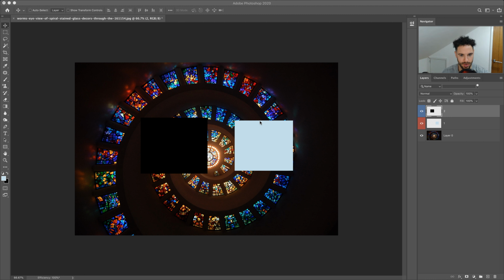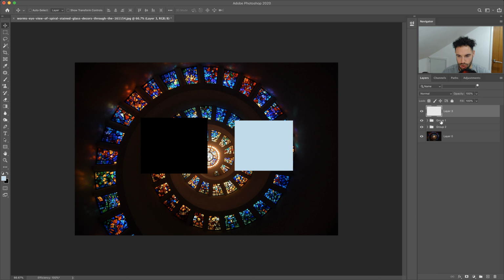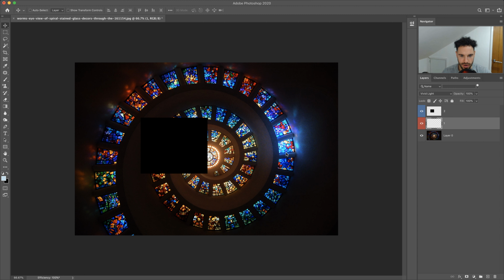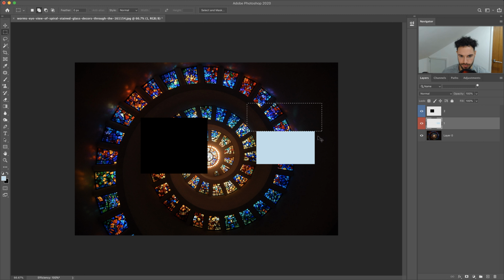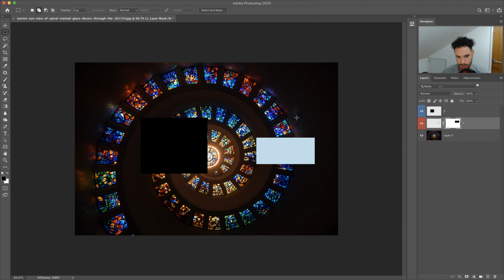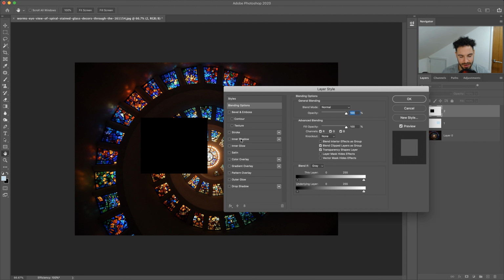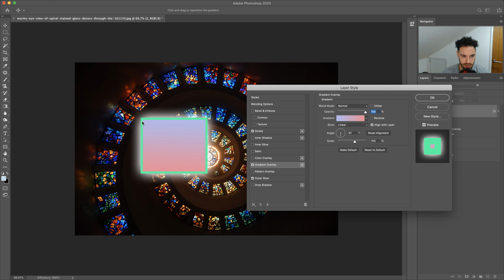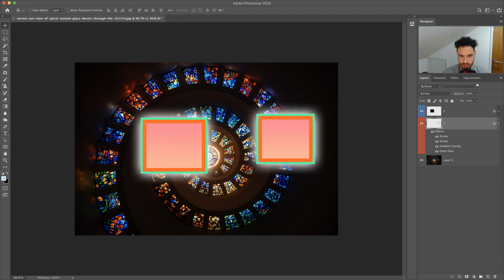Photoshop Layers: A Closer Look (Intermediate)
In this intermediate Photoshop tutorial we are going to take a closer look at layers in Adobe photoshop.

Link to full course & Stock images